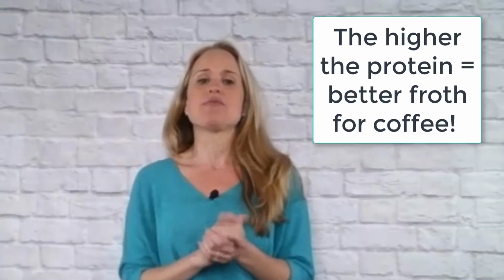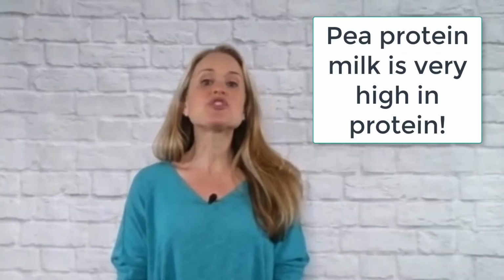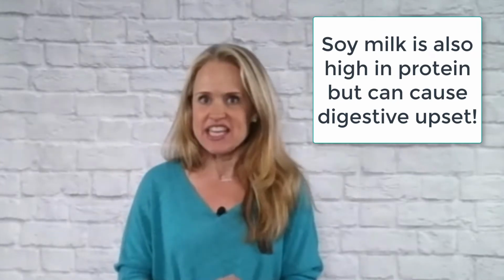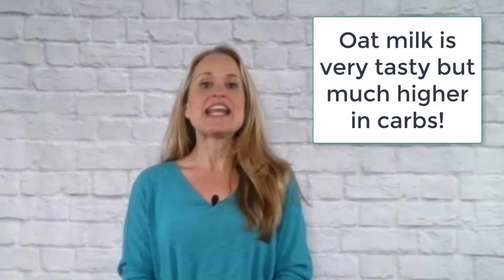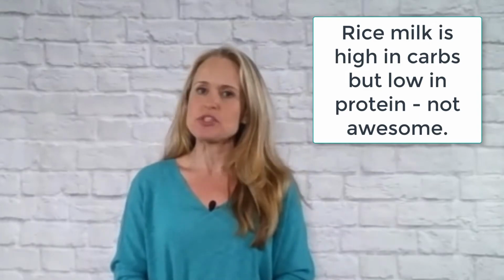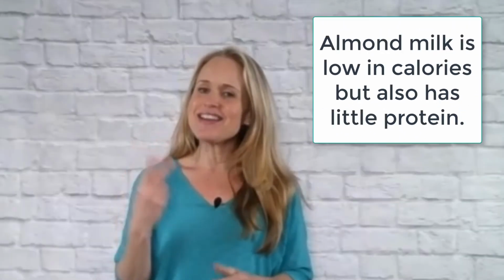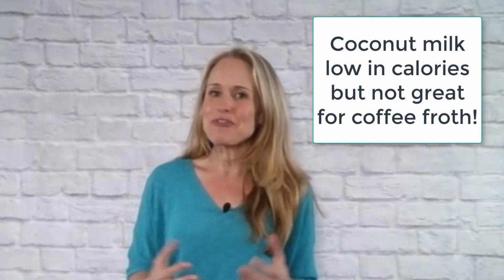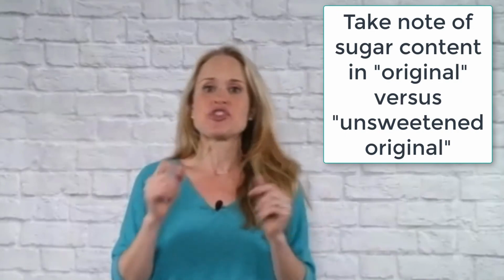Non-Dairy Milks: The Best and worst options! Five Minute Fridays Episode #14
There are sooo many choices out there when it comes to non-dairy milks that it can cause paralysis in the aisles of the grocery store.  Watch my short video as I compare 8 different non-dairy milks and get my cheat sheet with nutritional comparison!